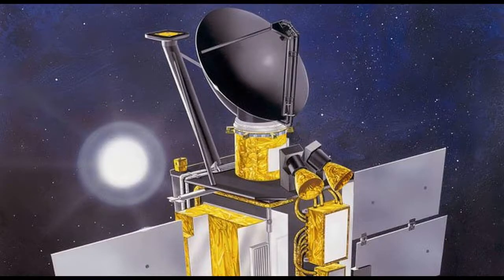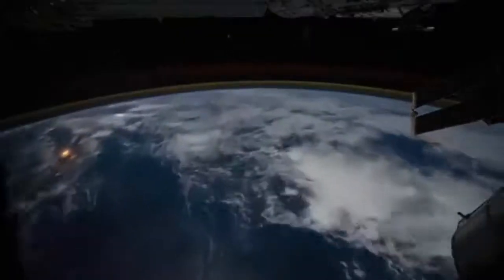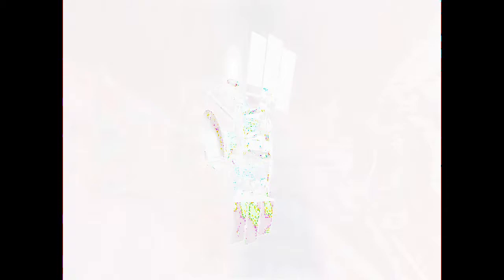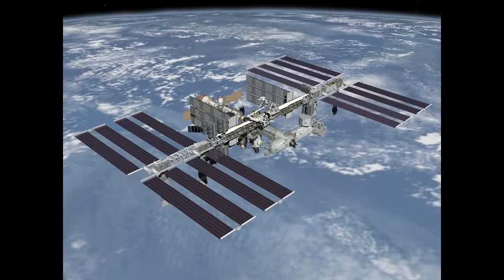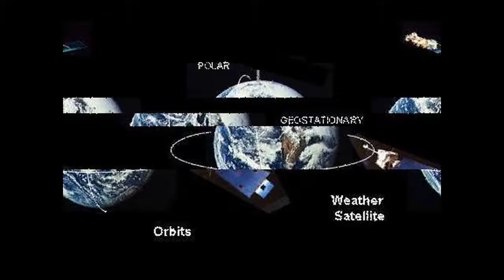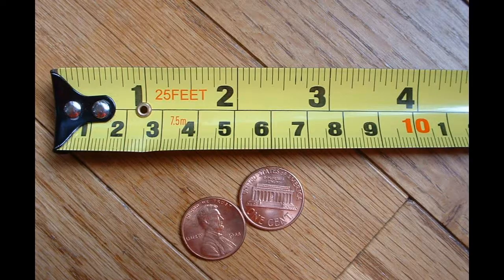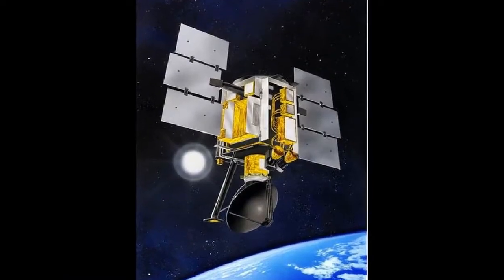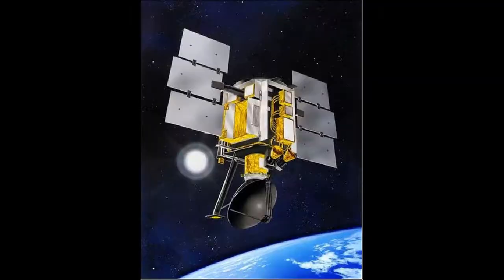QuikSCAT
QuikSCAT far exceeded these design expectations and continued to operate for over a decade before a bearing failure on its antenna motor ended QuikSCAT's capabilities to determine useful surface wind information on 23 November 2009. QuikSCAT measured winds in measurement swaths 1,800 km wide centered on the satellite ground track with no nadir gap, such as occurs with fan-beam scatterometers such as NSCAT. Because of its wide swath and lack of in-swath gaps, QuikSCAT was able to collect at least one vector wind measurement over 93% of the World's Oceans each day. QuikSCAT provided measurements of the wind speed and direction referenced to 10 meters above the sea surface at a spatial resolution of 25 km. In addition to measuring surface winds over the ocean, scatterometers such as QuikSCAT can also provide information on the fractional coverage of sea ice, track large icebergs, differentiate types of ice and snow, and detect the freeze-thaw line in polar regions. QuikSCAT consists of an active microwave radar that infers surface winds from the roughness of the sea surface based on measurements of radar backscatter cross section, denoted as σ0. On July 7, eighteen days after take-off, the scatterometer was turned on and a team of 12 personnel made detailed reviews of function of QuikSCAT. A month after entering orbit, the team completed the checks, and QuikSCAT began collecting and transmitting backscatter measurements. QuikSCAT surface winds were an important tool for analysis and forecasting at the U.S. National Hurricane Center since becoming available in near-real time in 2000.QuikSCAT wind fields were also used as a tool in the analysis and forecasting of extratropical cyclones and maritime weather outside the tropics at the U.S. Ocean Prediction Center and the U.S. National Weather Service. Applications of QuikSCAT in operational tropical cyclone analysis and forecasting at the National Hurricane Center include identifying and locating the center of tropical cyclones, estimating its intensity, and wind radii analysis.

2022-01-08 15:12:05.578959